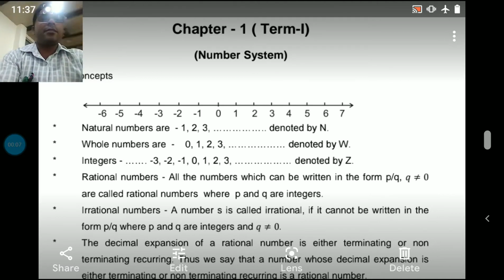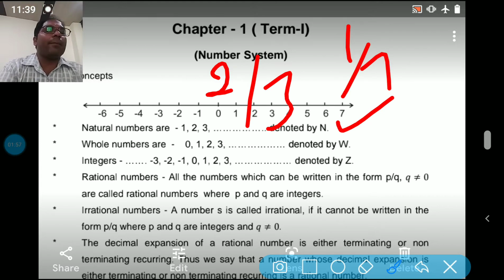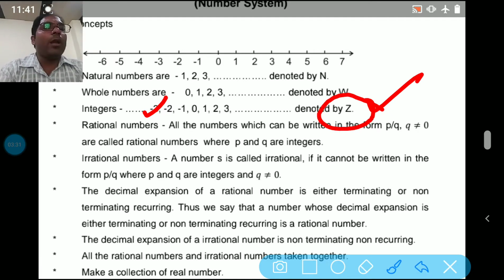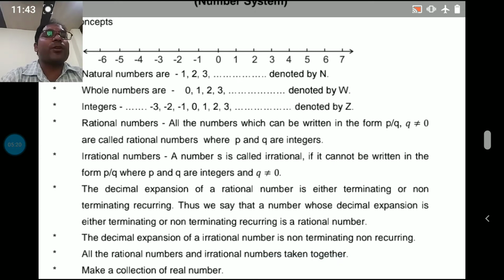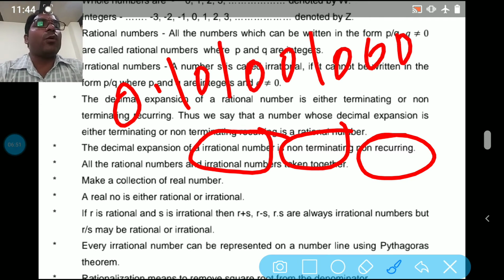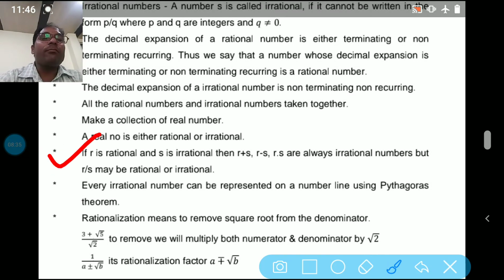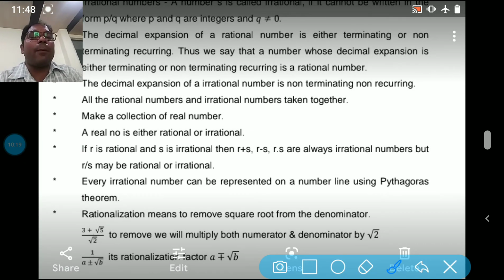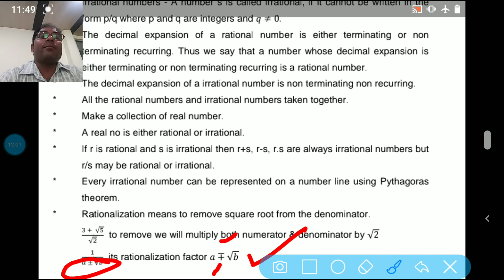Mathematics Class IX | M.K.M Super Classes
Revision Points of  Number System